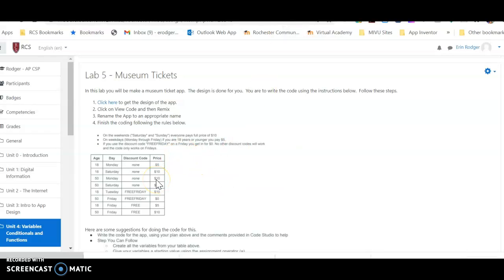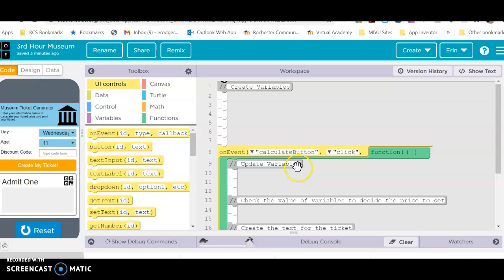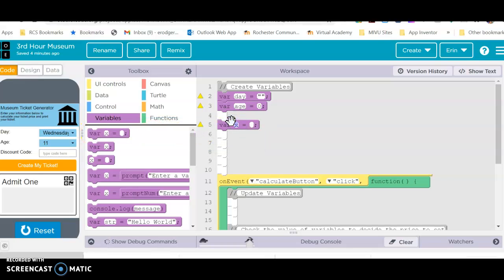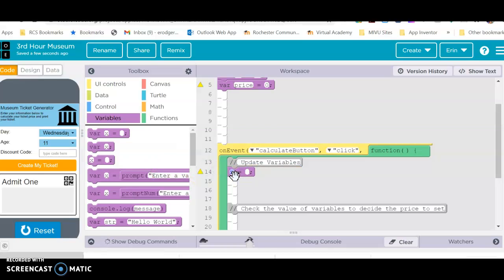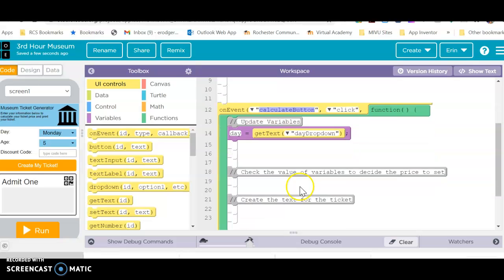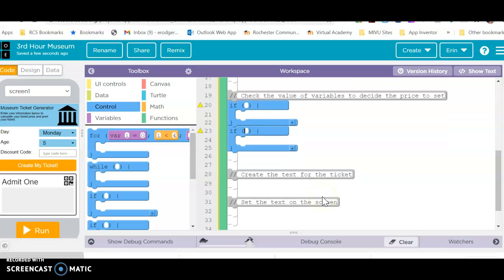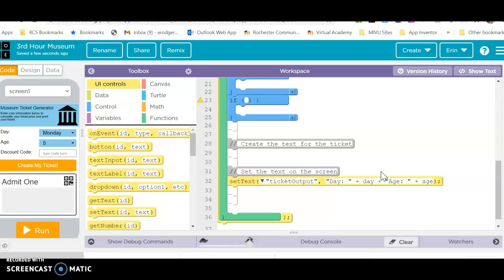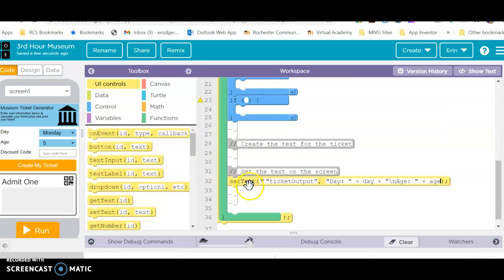CSP - Help With Lab 5